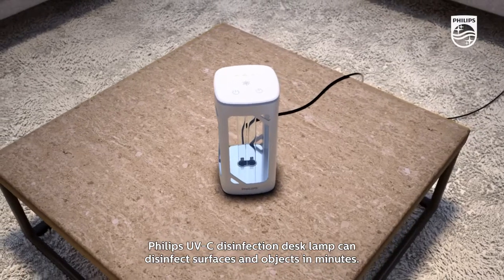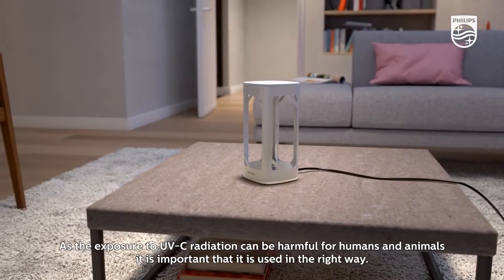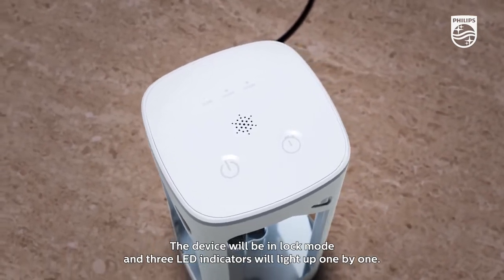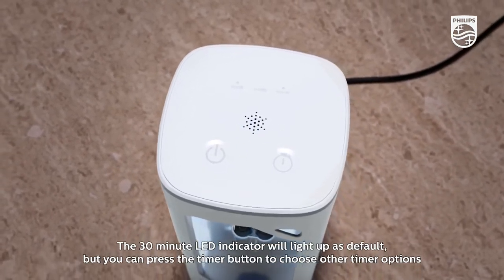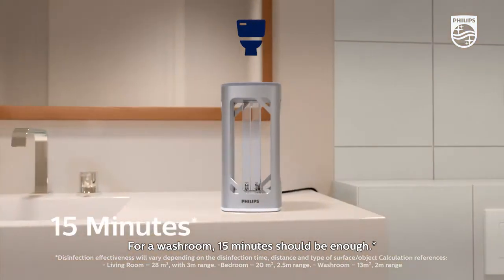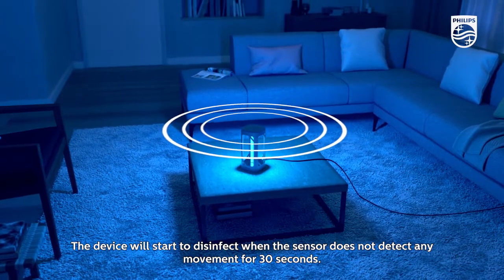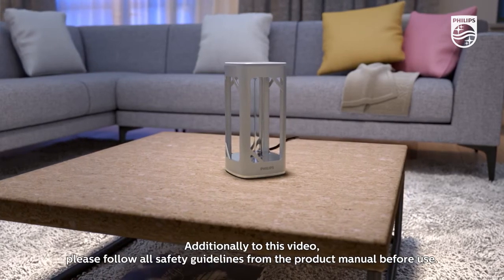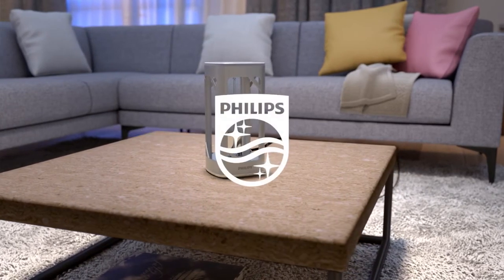Philips UV C disinfection desk lamp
Disinfect your home from germs in an effective and easy way

The Philips UV-C disinfection desk lamp can effectively deactivate viruses, bacteria, molds and spores, in a matter of minutes. All bacteria and viruses tested to date respond to UV-C disinfection. In laboratory testing, Signify’s UV-C light sources inactivated 99%  of SARS-CoV-2 virus on a surface with an exposure time of 6 seconds. As we know that exposure to UV-C can be harmful to eyes and skin, we added an extra layer of protection by using built-in sensors and timers. They are simple to use, with a concise control panel and voice support.